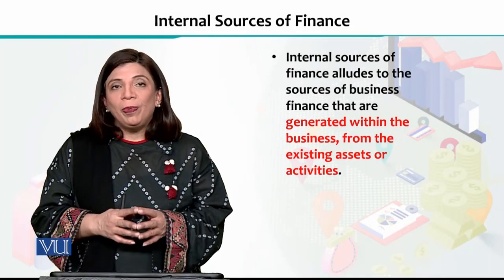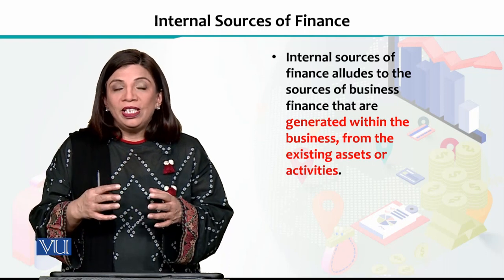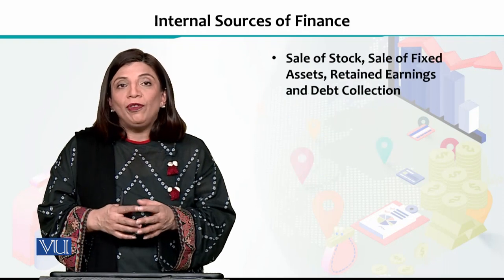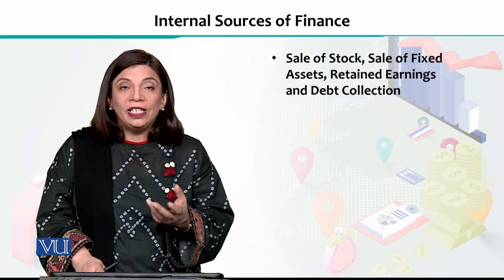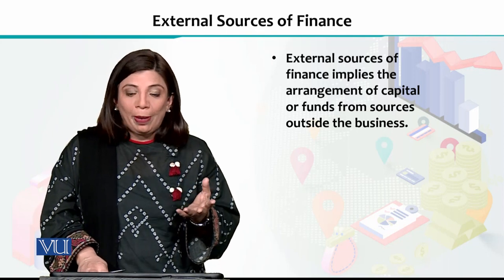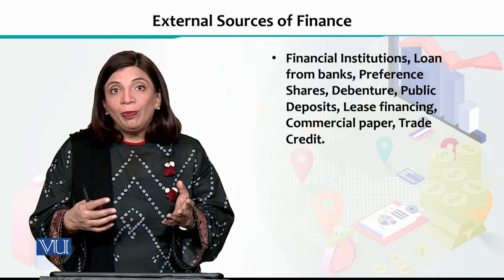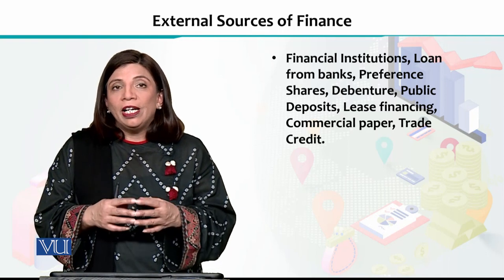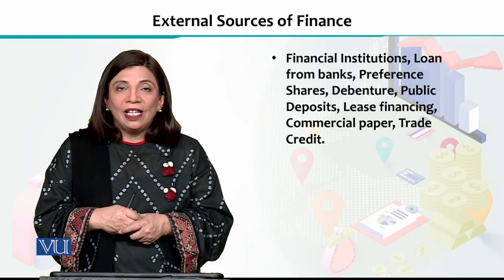Internal Sources of Finance | Financial Economics | ECO605_Topic219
Topic219 - Internal Sources of Finance,